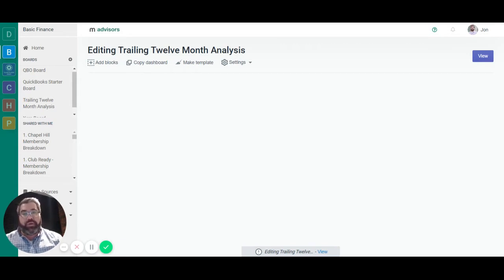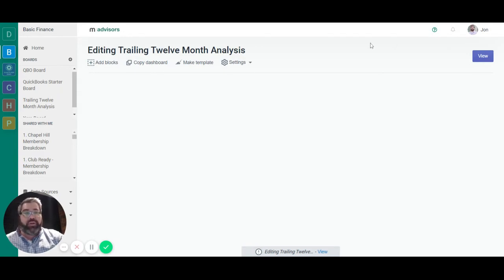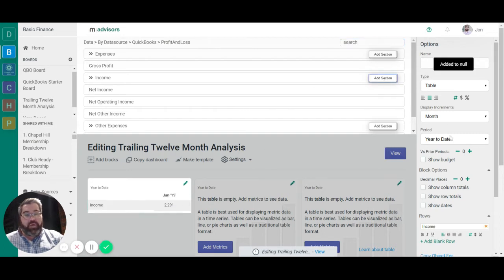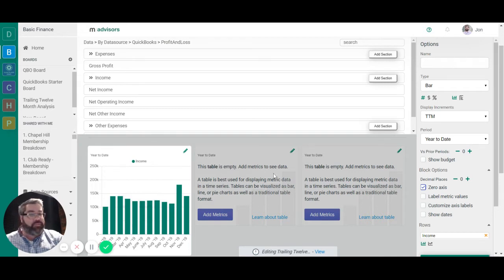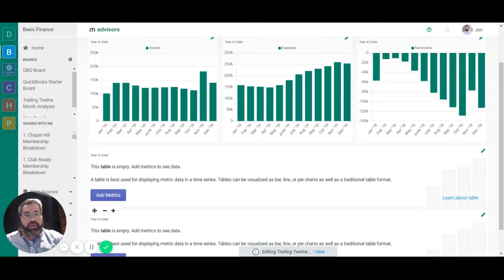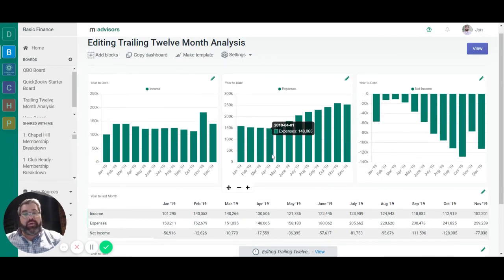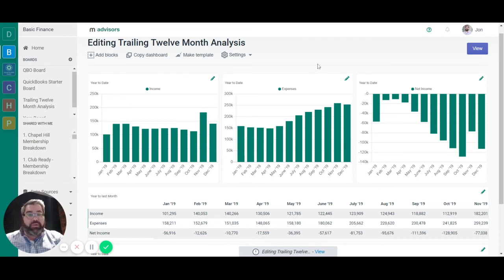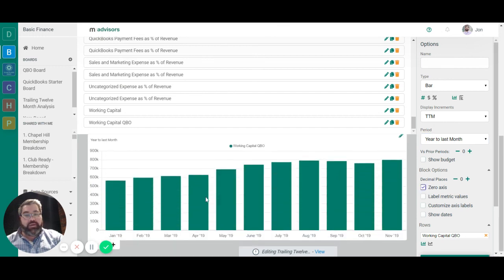How to build a trailing twelve months (TTM) analysis in under 5 minutes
How to calculate and visualize a trailing twelve months (TTM) analysis in under 5 minutes using data from QuickBooks Online and Malartu.